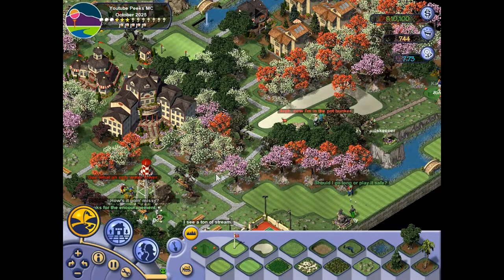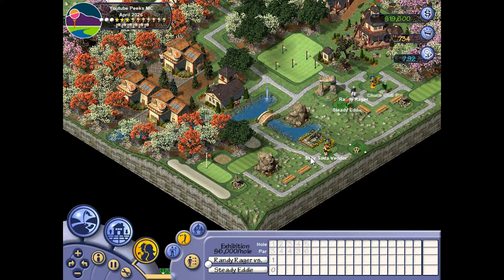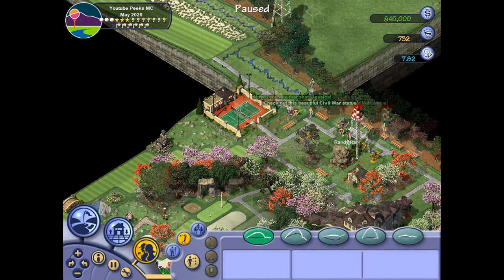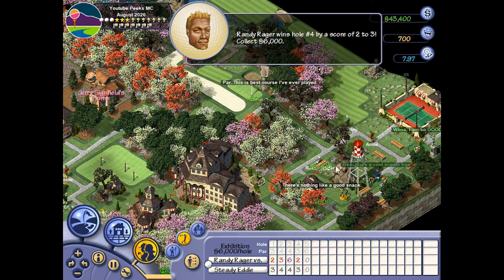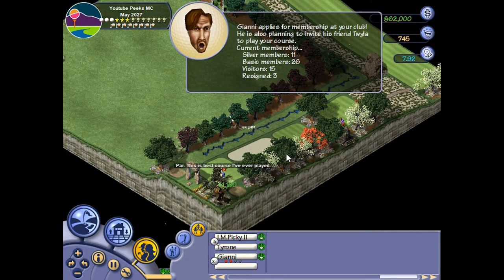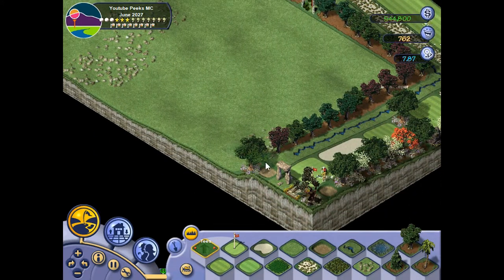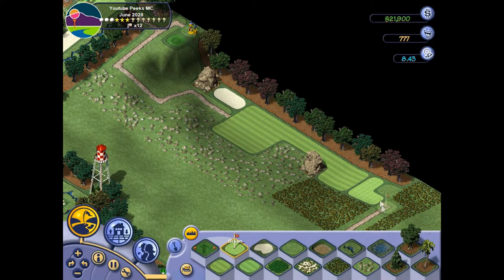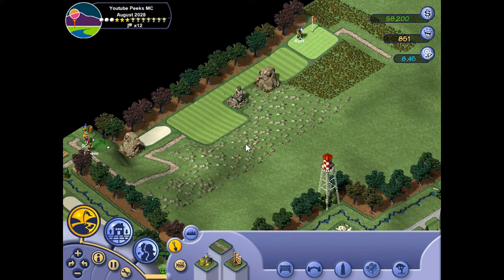Sid Meier's Sim Golf (Impossible Difficulty) #9 - Glitches! So Many Glitches, And More To Come!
A Playthrough of a relaxing 2002 classic from Sid Meier - Sim Golf! I'll be playing through on impossible difficulty until the game breaks down on me, or something else happens that completely derail my chances of continuing the playthrough. Let's see how it goes!

Sid Meier's SimGolf is a video game created by Sid Meier, Firaxis, and Maxis in 2002. Players must successfully design golf courses and play them with their default professional golfer Gary Golf.(Which I have renamed to Randy Rager, in style with the game's present employee - Randy Ranger) Played in a near-isometric dimetric view, the game runs on fairly low system specs, and only at an 800x600 resolution.

The game features a complete system that allows the player to build their own golf empire. Players begin with some money and choose a country to begin building the players' course. Once there, players begin by placing a teeing ground and a putting green for Hole One and are then allowed to go on adding or modifying what lies between: fairways, trees, rough, bunkers (or sand traps), landmarks, benches, paths, flowerbeds, terrain and just about anything players would normally see in a golf course. Players are advised not to waste money because if the coffers stay in the red long enough, the game is over. If players design the course well, they can manage to build an entire 18-hole course while obtaining profits. Players can also populate their course with a variety of staff, such as groundskeepers who will pull out any unsightly weeds, greeters that will talk to customers, marshals to maintain pace of play, and drinks vendors to help golfers quench their thirst.

Everything players add (or fail to) will modify the overall mood of the golfers; the main goal of the player is to make the course "look hard and play easy". Keeping them happy will allow them to invest in the players' course or donate a valuable landmark. Reward buildings, such as marinas, airstrips, and hotels, will be provided and may be used to beautify the landscape. Other facilities made available as players progress through the game include a snack bar, a putting green, a tennis court and homes to parodies of Hollywood stars or other international celebrities, such as Robin Williams, Bruce Springsteen, Pamela Anderson, or Rosie O'Donnell. These landmarks have different properties that help the environment in some way, improving unpopular spots and otherwise calming down angry golfers (Every part of the course is rated in this way, so that players have to raise its value with fun, skill and intelligence to have customers like it). There is an "aura" overlay that displays areas that tend to generate favorable, neutral or unfavorable responses from golfers.

The game also enables the player to save their professional golfer and then play championships with him to earn some extra money to further embellish or expand the course. Maxis has also set up a website where players can visit the exchange part and enter a huge archive of player-designed Championship courses for players to download and play. Further adding to its depth, golfers play in pairs and usually talk about their own interests. If players put the proper landmarks in the proper places, these stories may progress and have a happy ending, which also adds to players' course. There is also a 'sandbox' mode, which allows players to play the game with an infinite amount of money, so they can hone their designing skills.

SimGolf calculates the skill rating of your course. There are three skills all golfers either have or don't have: length, accuracy, and imagination. Length is the ability to hit the ball a long way, accuracy the ability to hit the ball straight, and imagination is the ability to "shape" shots the way you want to and put spin on the ball. The skill rating of a hole is determined by the average score of people with each skill compared to the average score of people without each skill. For example, if the average score of people with length is 4, and without length is 4.5, you have a length rating of 4.25. The skill rating of your hole is the rating in all three categories added together, and the skill rating of your course is the ratings of all your holes added together.